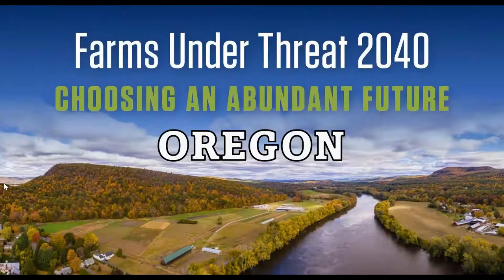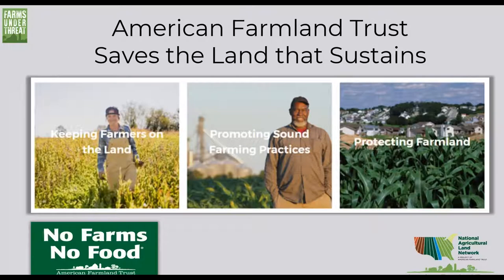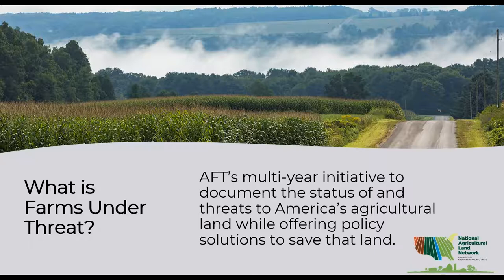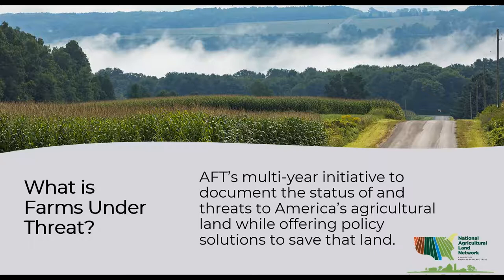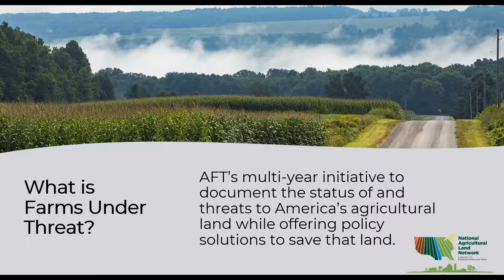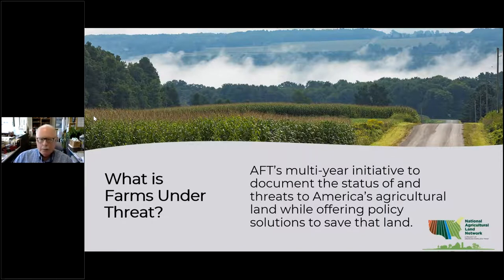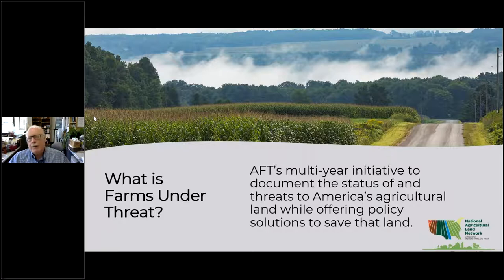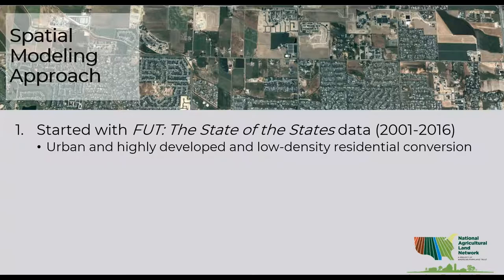Farms Under Threat - Oregon State Webinar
America’s farm and ranch lands are rapidly disappearing, threatening our rural communities and agricultural economy, jeopardizing future food security, and increasing vulnerability to extreme weather events. States face a choice: let poorly planned development of this vulnerable resource continue or work to safeguard more farmland through better land-use planning and additional farmland protection tools.  Farms Under Threat 2040: Choosing an Abundant Future, a new report from American Farmland Trust, maps three alternative futures out to the year 2040.

AFT’s National Agricultural Land Network explores highlights of the report’s findings for 35 states and what they mean for the future of agriculture.  In this free, one-hour webinar you will learn more about the scenarios mapped, the methodology behind the scenarios, and how to dive deeper into the data.